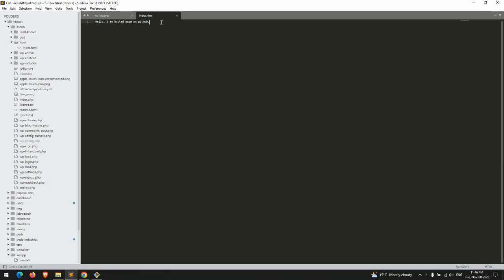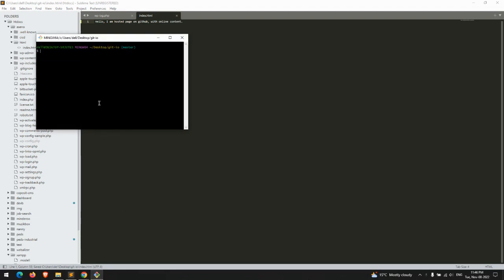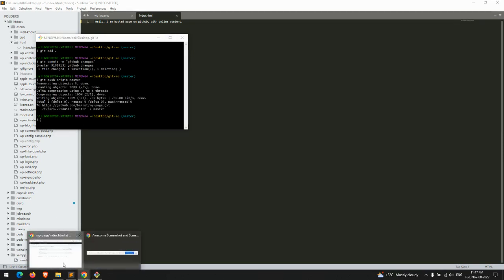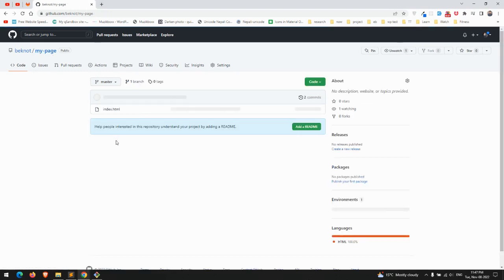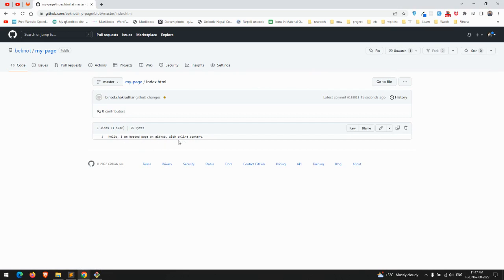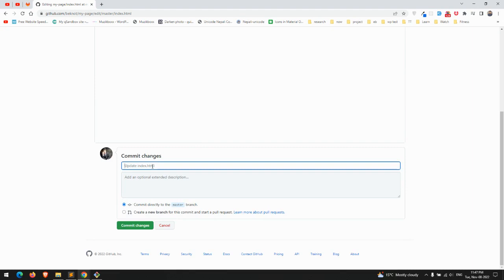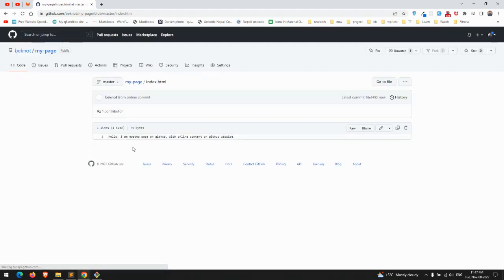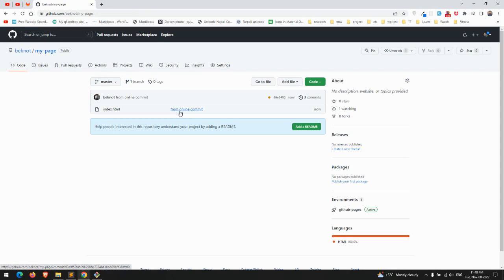Git - Online editor | online commit changes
The tutorial is about online git commit changes throught he web editor provided by github/gitlab.
You donot need additional editor app on your system to make changes to the files in repo.
Simply onen the repo and to the specific file do open through an web editor IDE option provided by git and do change and commit the changesd to your repo with an commit message.